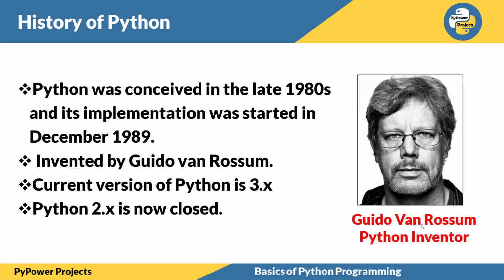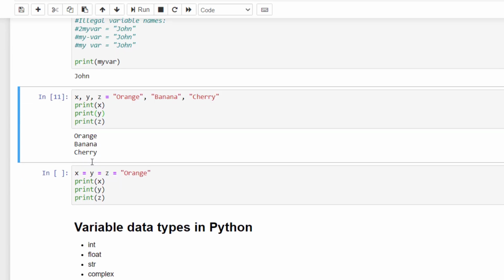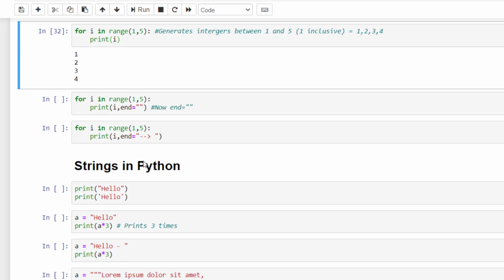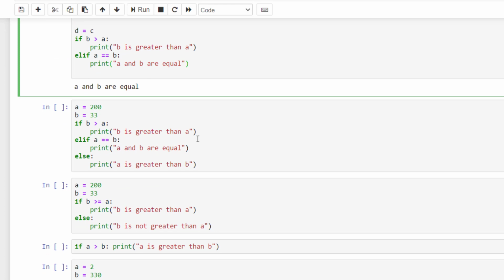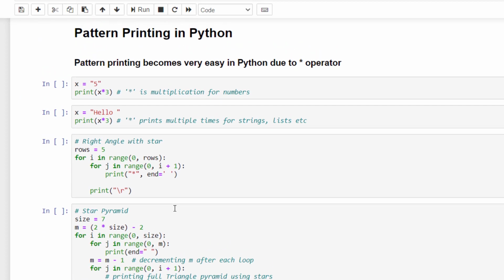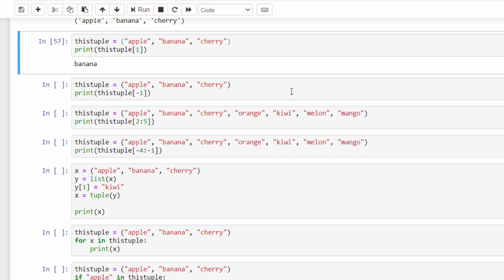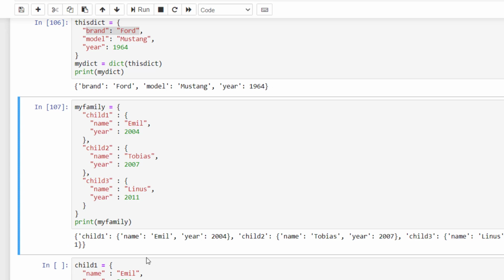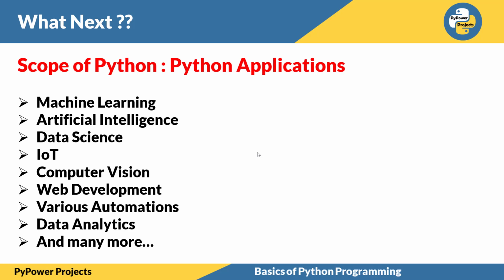Basics of Python Programming | Python for Beginners | PyPower Webinar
Join out Whatsapp group of PyPower Now !